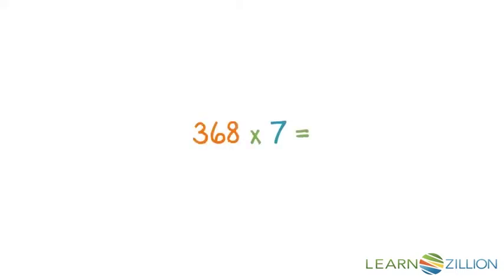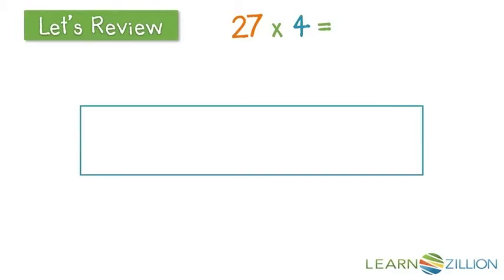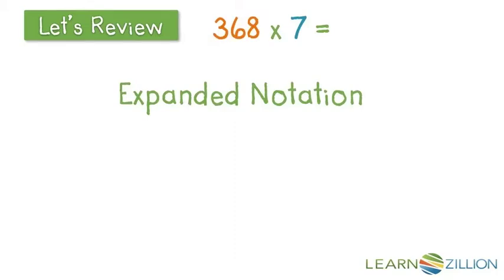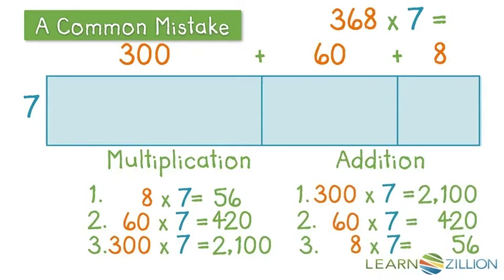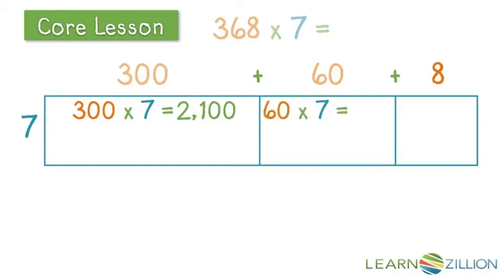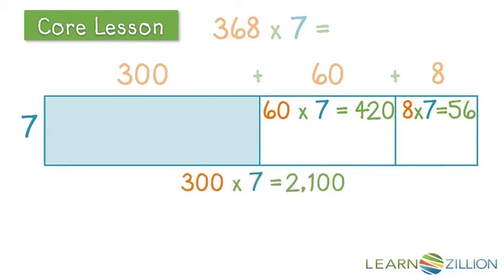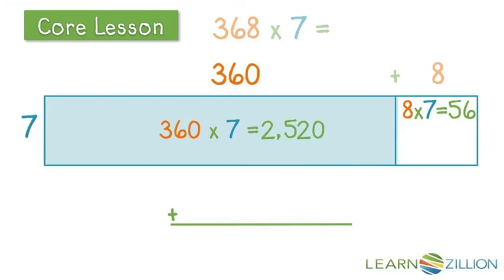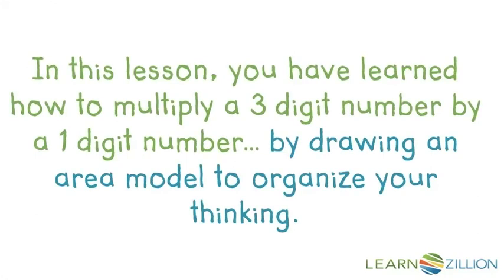Use an area model to multiply a three-digit number by a one-digit number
In this lesson, you will learn how to multiply a 3 digit number by a 1 digit number by drawing an area model to organize your thinking.

ADDITIONAL MATERIALS

STANDARDS

VA.CE.4.4.d create and solve single-step and multistep practical problems involving addition, subtraction, and multiplication, and single-step practical problems involving division with whole numbers.

VA.CE.4.4.b estimate and determine sums, differences, and products of whole numbers;

CCSS.4.NBT.B.5 Multiply a whole number of up to four digits by a one-digit whole number, and multiply two two-digit numbers, using strategies based on place value and the properties of operations. Illustrate and explain the calculation by using equations, rectangular arrays, and/or area models.

FL.MAFS.4.NBT.2.5 Multiply a whole number of up to four digits by a one-digit whole number, and multiply two two-digit numbers, using strategies based on place value and the properties of operations. Illustrate and explain the calculation by using equations, rectangular arrays, and/or area models.

IN.5.AT.1 Solve real-world problems involving multiplication and division of whole numbers (e.g. by using equations to represent the problem). In division problems that involve a remainder, explain how the remainder affects the solution to the problem.

IN.4.C.2 Multiply a whole number of up to four digits by a one-digit whole number and multiply two two-digit numbers, using strategies based on place value and the properties of operations. Describe the strategy and explain the reasoning.

TEKS.4.4.H solve with fluency one- and two-step problems involving multiplication and division, including interpreting remainders.

TEKS.4.4.D use strategies and algorithms, including the standard algorithm, to multiply up to a four-digit number by a one-digit number and to multiply a two-digit number by a two-digit number. Strategies may include mental math, partial products, and the commutative, associative, and distributive properties;

TEKS.3.4.G use strategies and algorithms, including the standard algorithm, to multiply a two-digit number by a one-digit number. Strategies may include mental math, partial products, and the commutative, associative, and distributive properties;